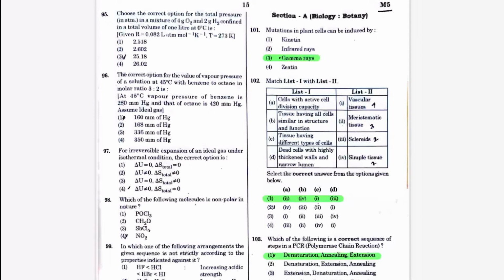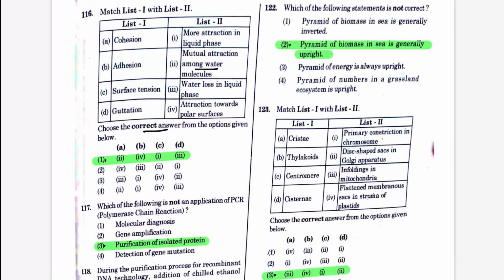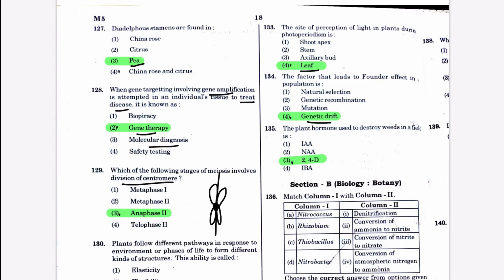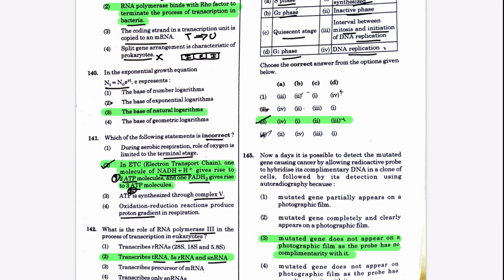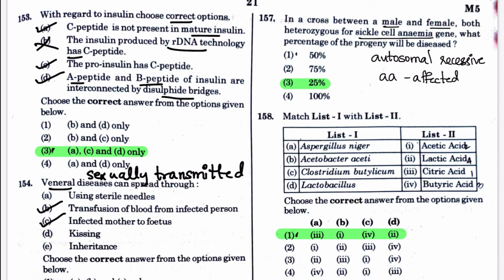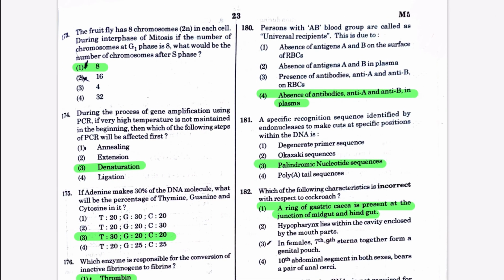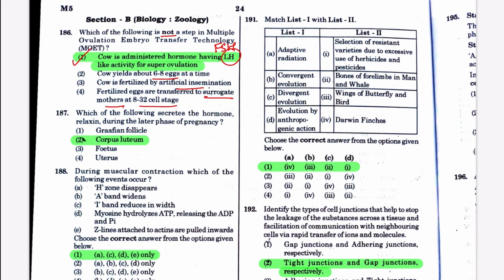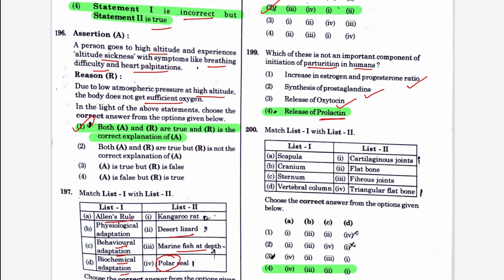NEET 2021 Biology answer key video solution | VENPER Academy